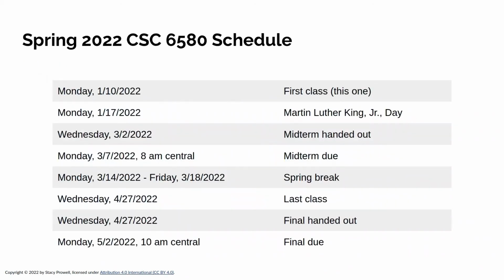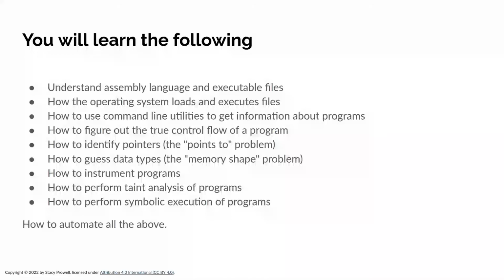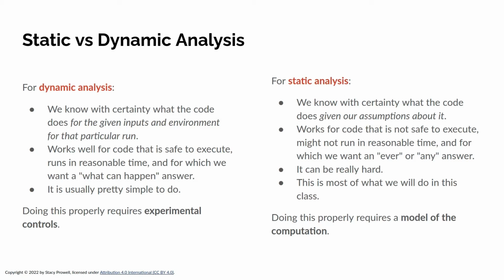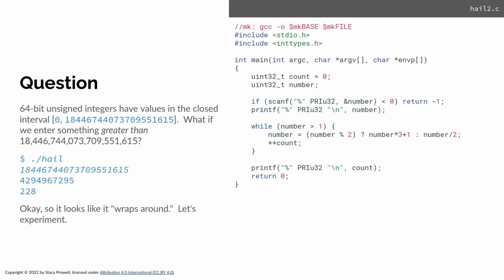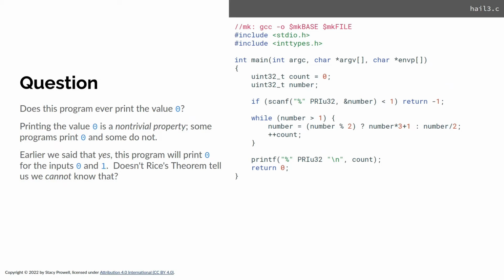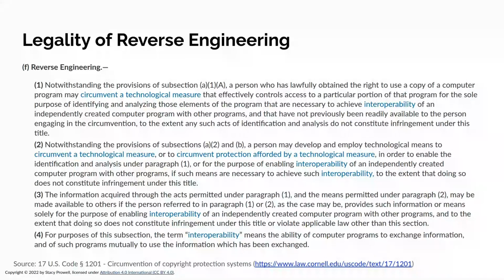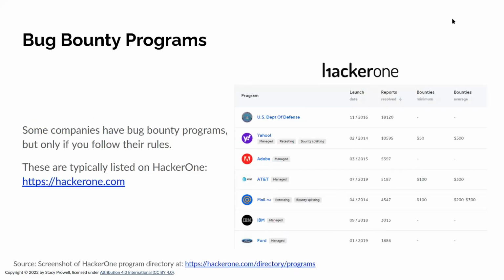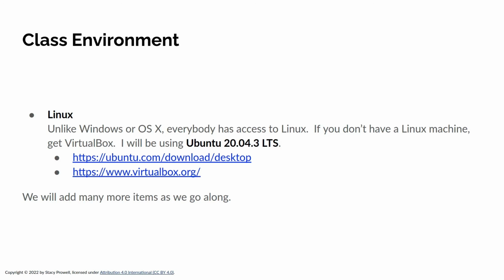Lecture 1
Introduction to the course and to reverse engineering of compiled software.  Discussion of ethical aspects of reverse engineering